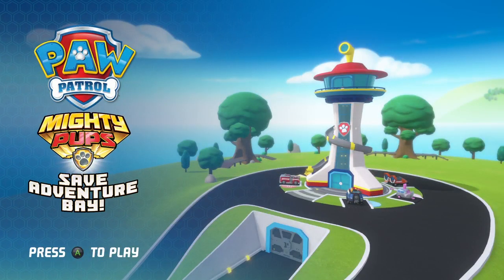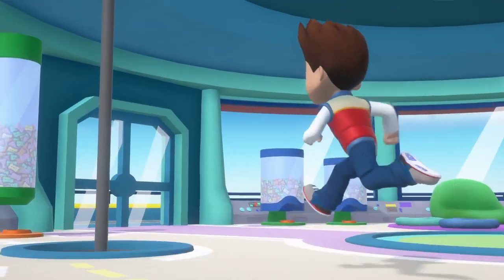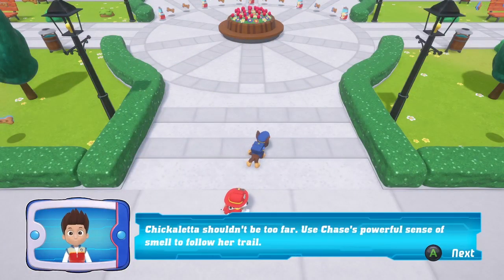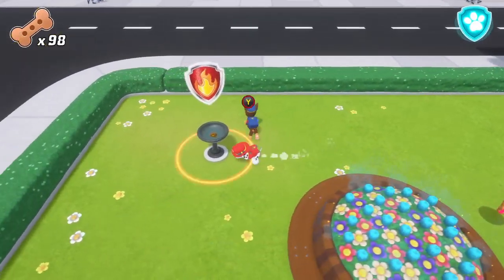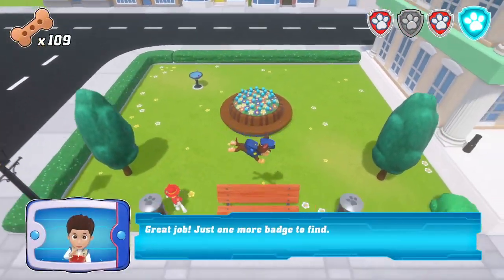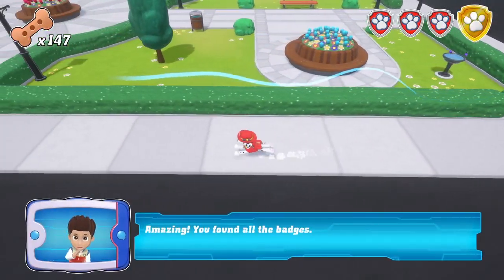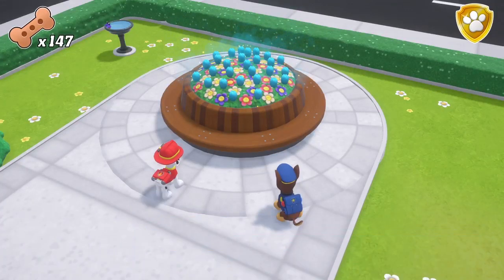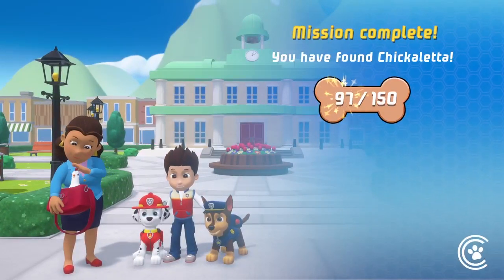Paw Patrol : Find Chickaletta Patrol 3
Paw Patrol : Save Adventure Bay Patrol 3 Save the Chicken 🐔 Chickeletta